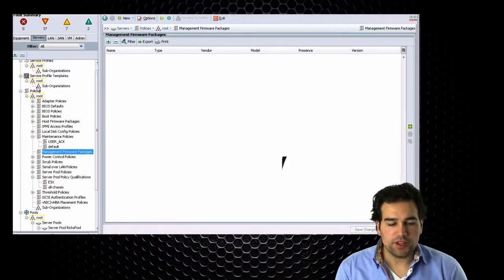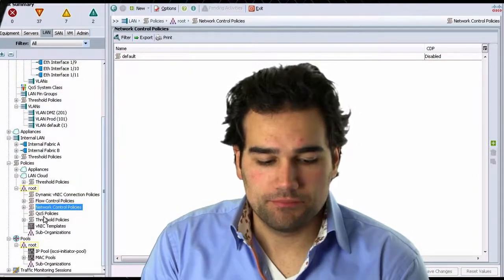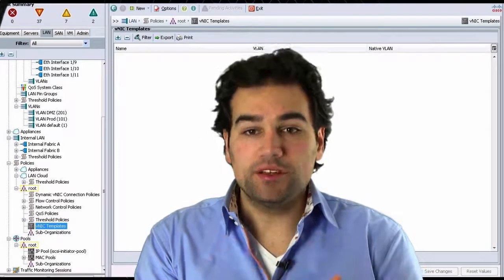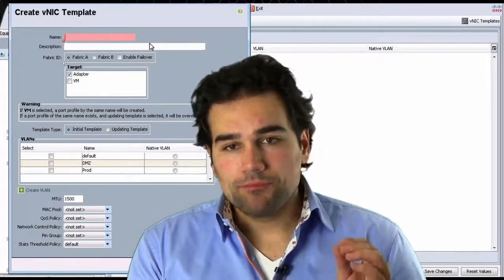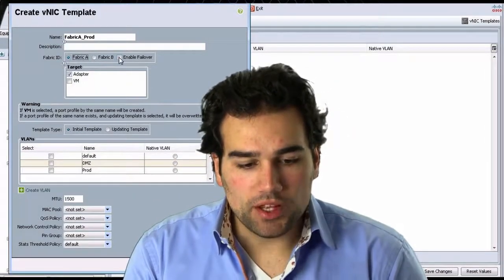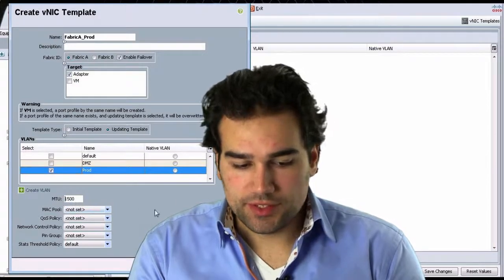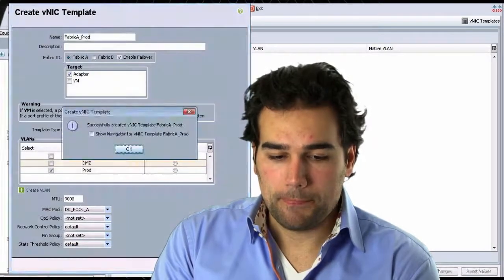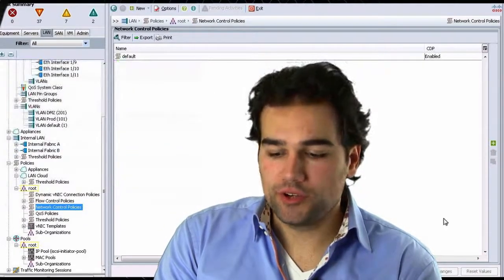38. UCS Demo Network Policies